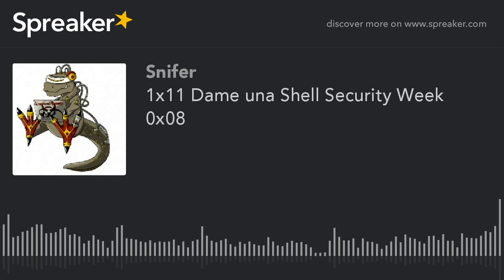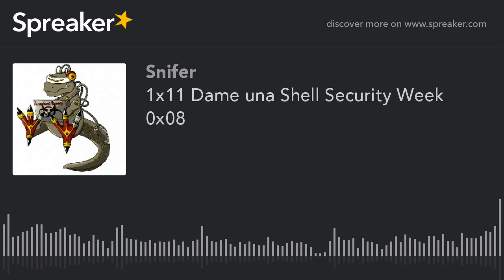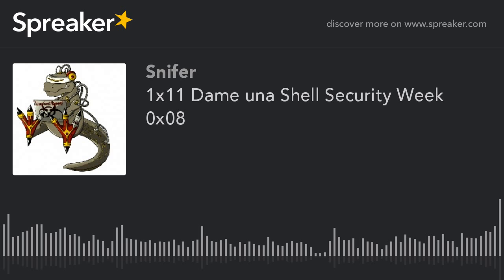1x11 Dame una Shell Security Week 0x08